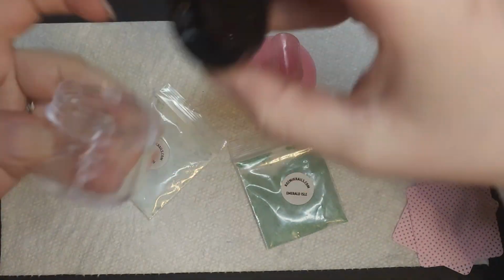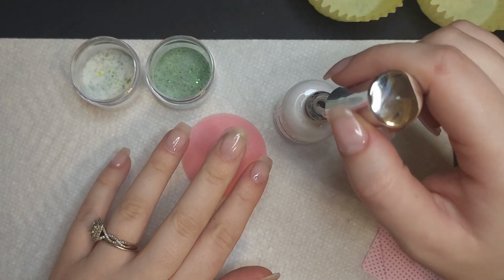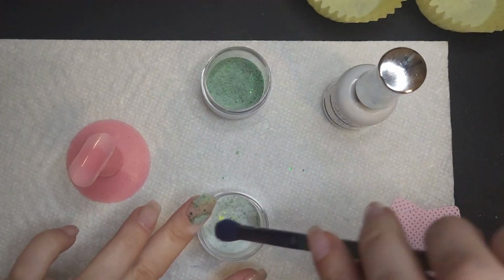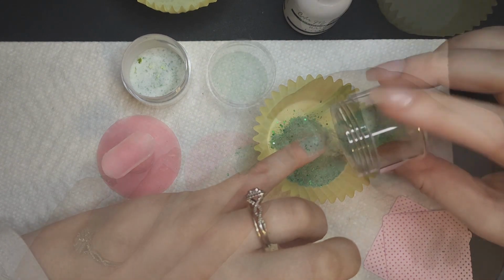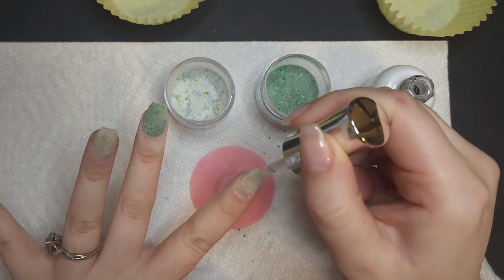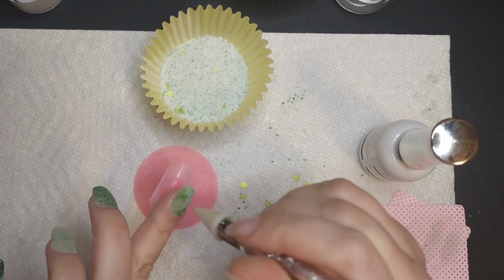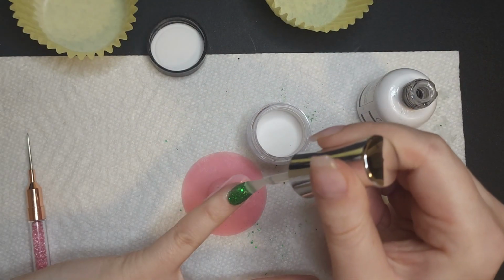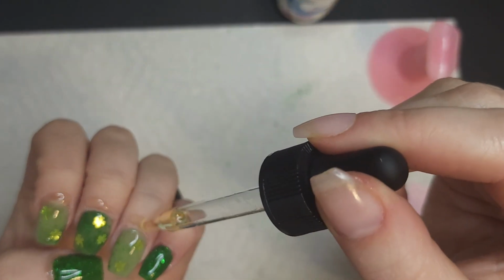Kozmik nails || St. Patrick's Day mani || DIY dip nails at home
Let's create a St. Paddy's Day mani using the new BBB duo of the week!

Mani details:

From Kozmik nails
🔹️BBB duo
✨️TAIRYN10 to save✨️

From Color My World Dips
🔹️Odorless dip liquids

From Amazon
🔹️Rhinestone tool W/wax tip
🔹️Lint free wipes
🔹️Finger rest
🔹️100/180 grit file
🔹️0.7oz jars